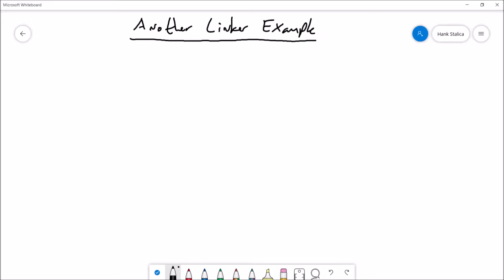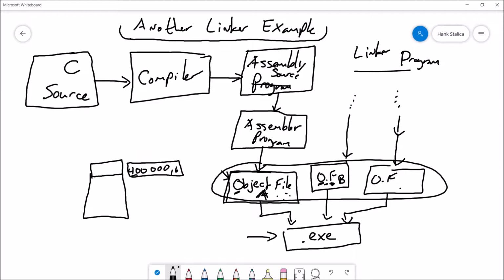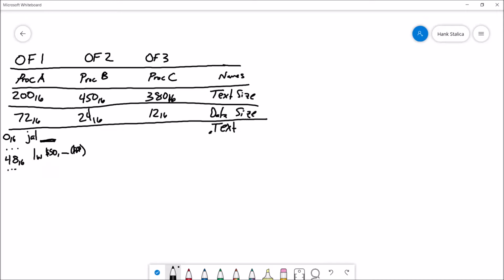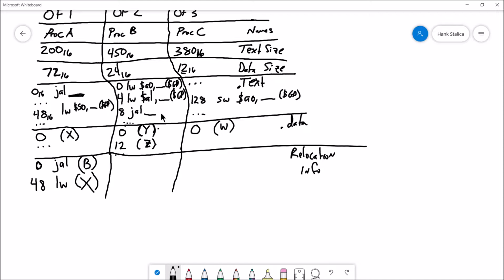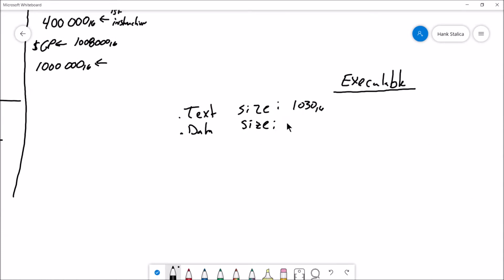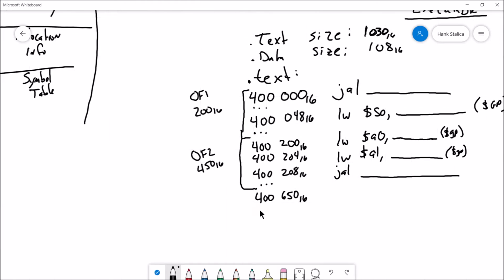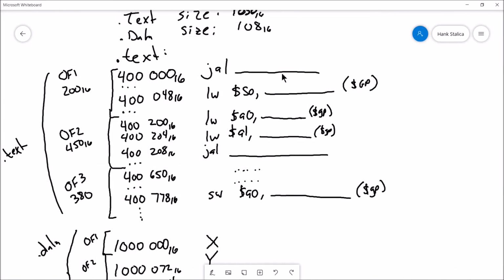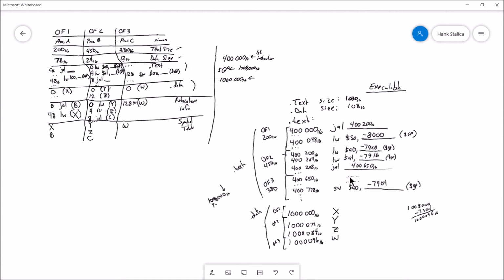Linker Example Two: A more in-depth example of how the linker program combines object files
In my previous example, I walked you through combining two object files into a single executable file.  In this bigger and better and new and improved video, I walk you through not two, but three object files being combined into an executable!

This video explains the role the linker program plays in the software translation process and walks you through resolving all the relative addresses so we can get to a single executable that combines all three object files.

Now with 50% more object files!